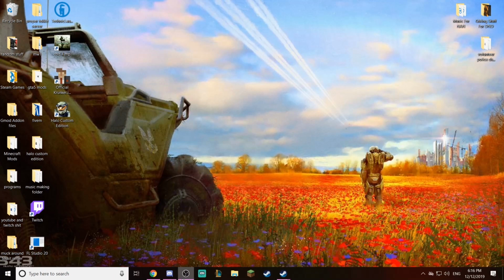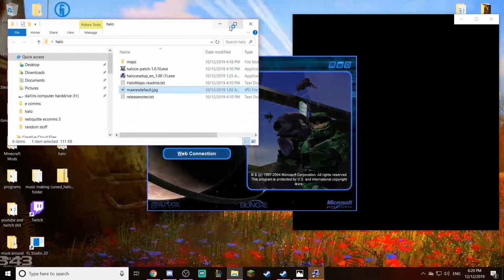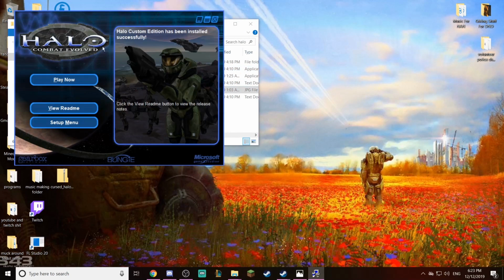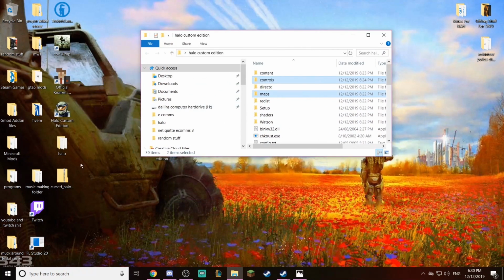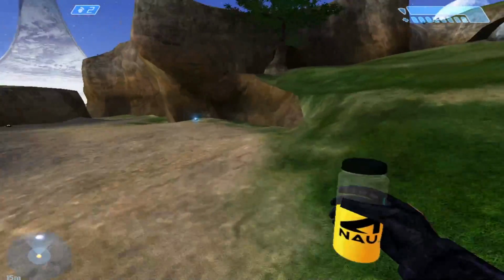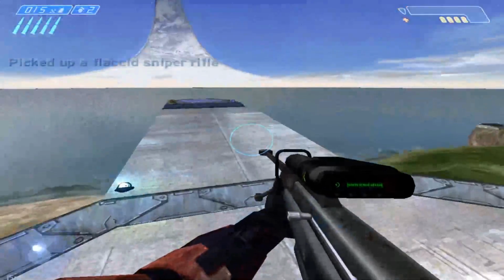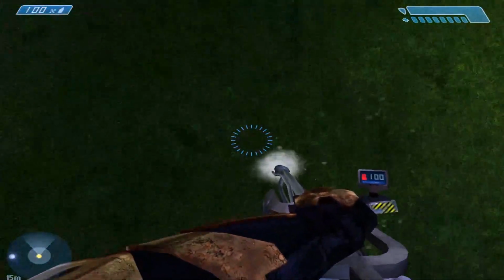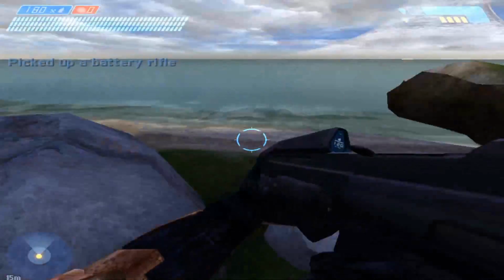how to install halo custom edition and add cursed halo mod to it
this video was mainly made so that i dont have to walk my friends through the process all the time

CD-Key: mcxmm-y29c6-dr36c-b6w4t-t9p73
if you and your friends are playing and experience problems you can search online for more cdkeys so that you have different ones